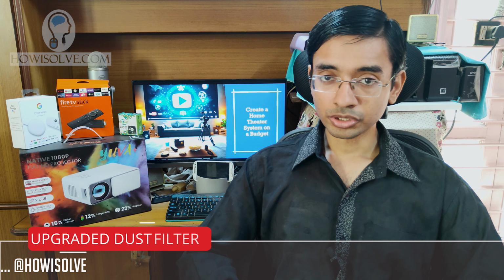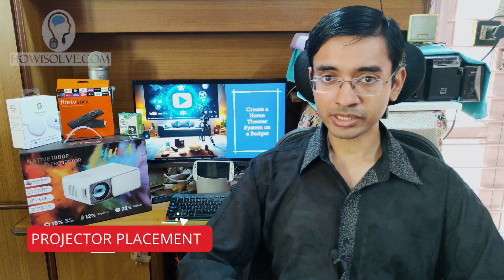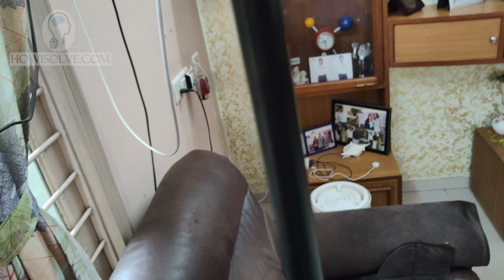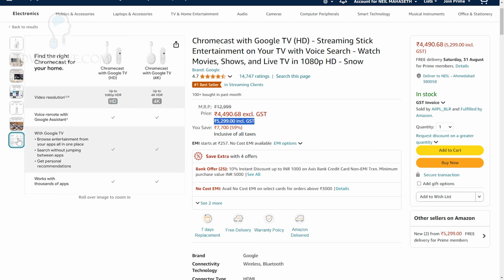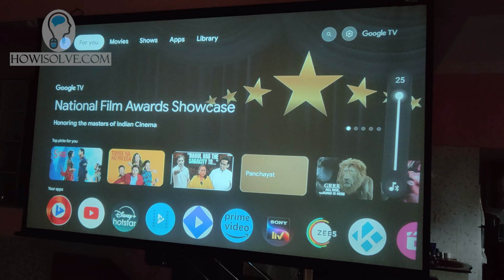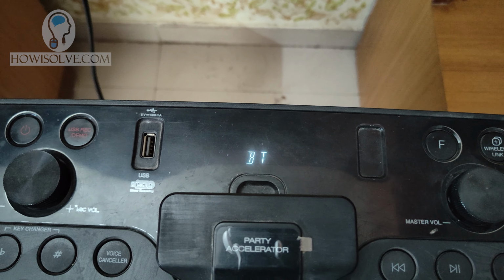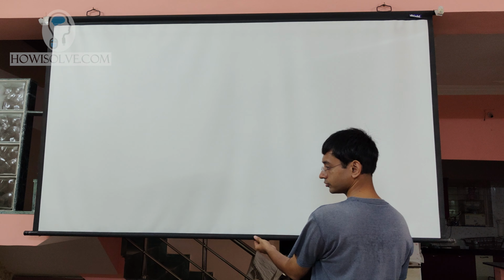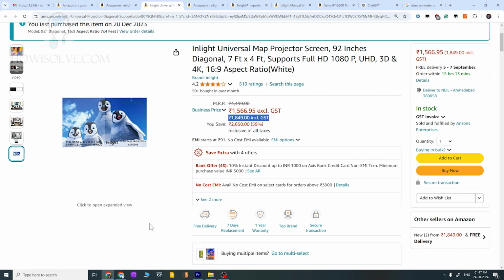Creating Ultimate Budget Home Theater System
In this video, I’m sharing my budget home theater setup and reviewing the Wzatco Yuva Plus projector.

Wzatco Yuva Plus Projector
Amazon Fire Stick Full HD 3rd Gen
Amazon Fire Stick 4K
Google Chromecast
External USB Fan
Light Stand
LG XBOOM RNC5 Speaker
Govo 900 Soundbar
Sony Soundbar
Projector Map Screen 92-inch
Projector Pull Down Screen 92-inch
Projector Motorised Screen 92-inch

 I'll walk you through my challenges, modifications, and tips to improve your setup. Whether you’re building your first home theater or looking to enhance your current system, this video has something for you!

Drop any questions or video suggestions in the comments—I’d love to hear from you!

00:00 - Introduction
00:28 - Projector Setup & Review
01:02 - Upgraded Dust Filter
01:21 - Overheating Issue
01:41 - External USB Fan
02:37 - Projector Placement
03:08 - Projector Tripod Mount
04:11 - Tripod Modification
04:54 - Chromecast Integration
05:25 - Google App & Voice Control
06:00 - Chromecast Screen Saver
06:35 - Remote Compatibility
07:17 - Speaker System
07:43 - Speaker Recommendations
08:23 - Bluetooth Connectivity
08:59 - Bluetooth Max Volume Less
09:19 - Screen Setup
10:51 - DIY Screen Mounts
11:14 - Upgrading the Screen

▼Watch @ RelatedVideo▼